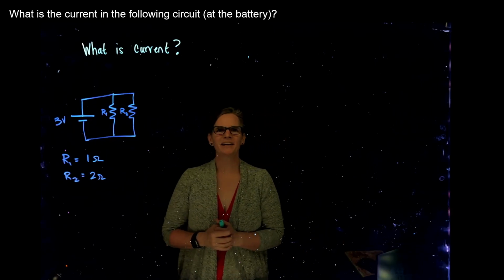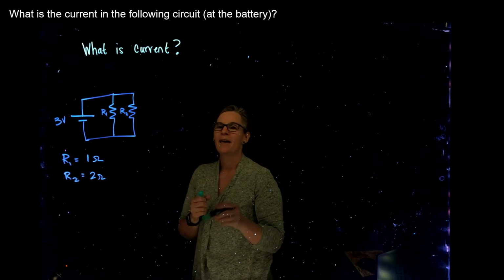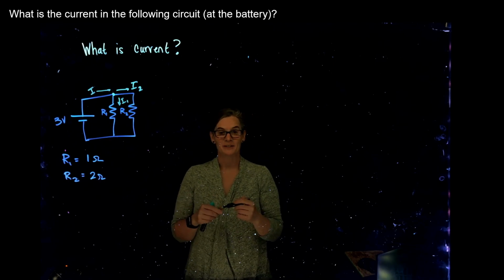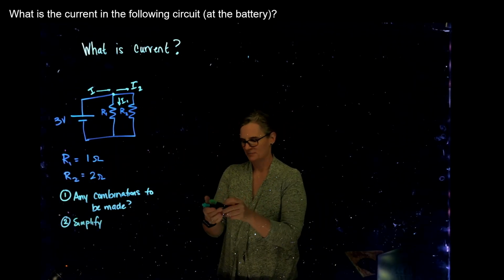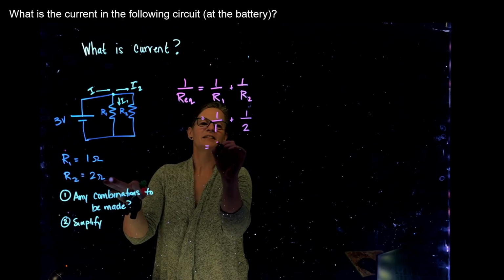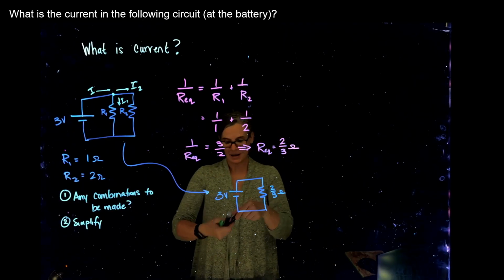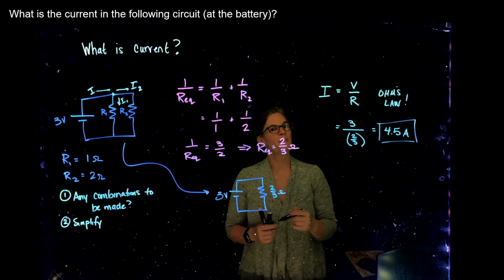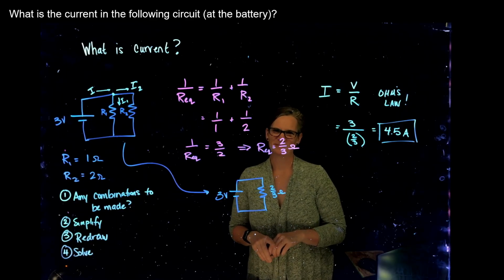Simplifying Circuits Example 2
Using techniques of simplifying circuits - we explore simplifying a circuit with parallel resistors.